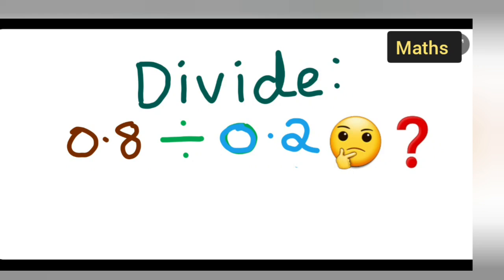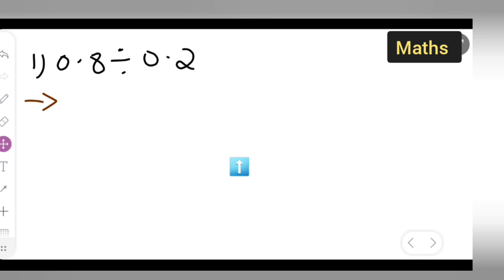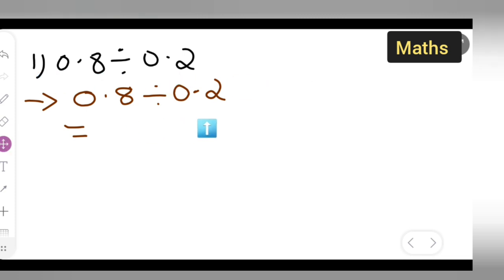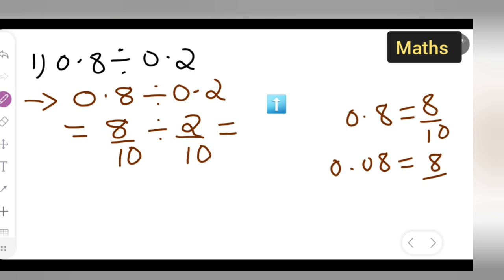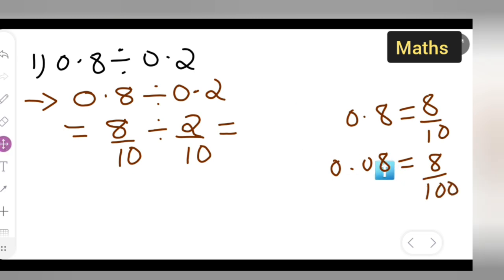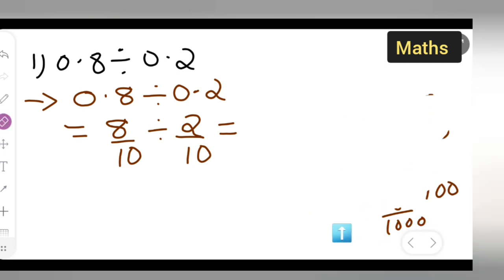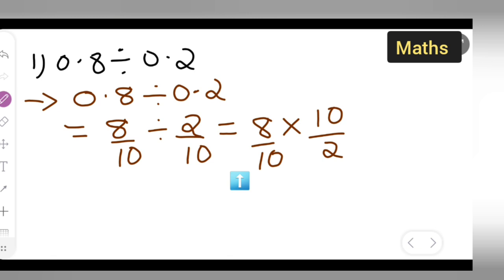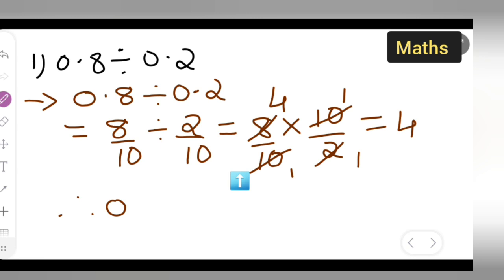divide 0.8÷0.2 | how to divide 0.8÷0.2